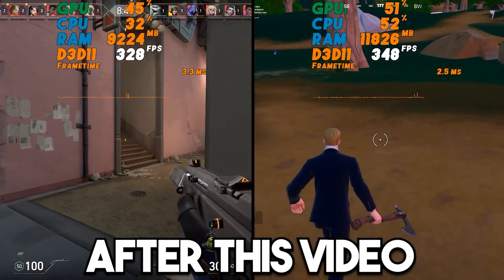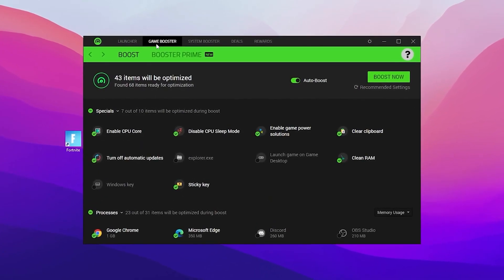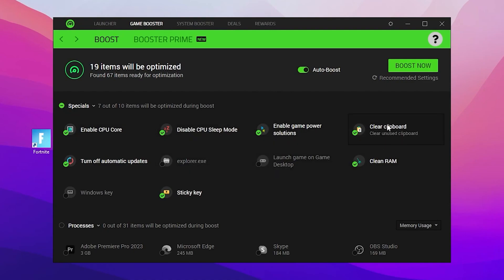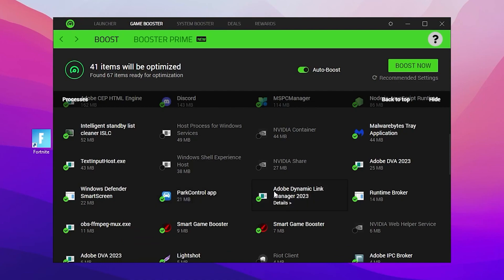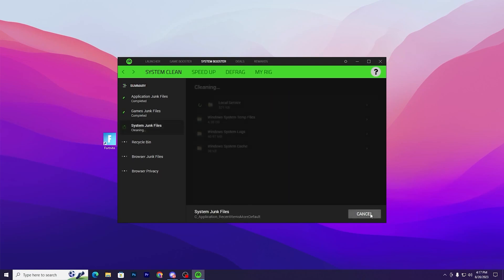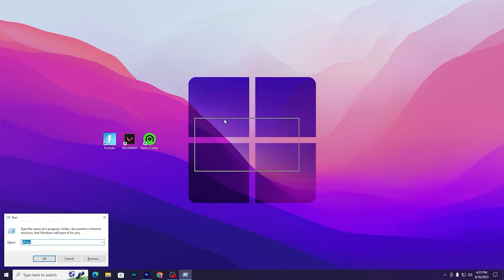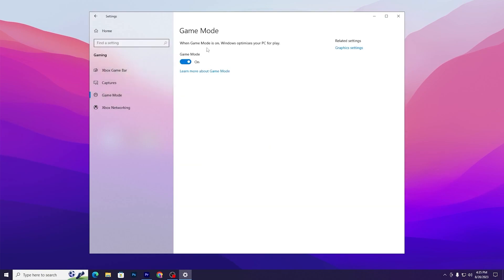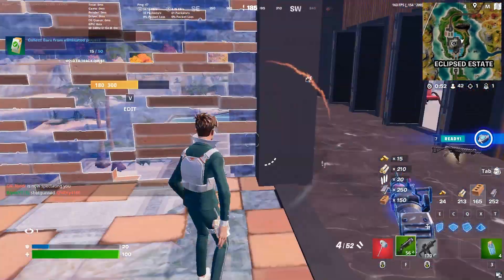Use this FREE TOOL to BOOST FPS in Fortnite SEASON 4! - Maximum Performance Guide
In this video, we are going to cover the razer cortex software settings you can use to boost fps, fix fps drops and fix lag in fortnite chapter 4 season 4.